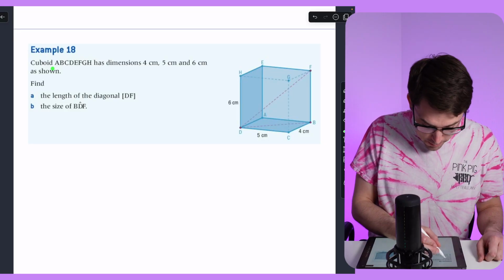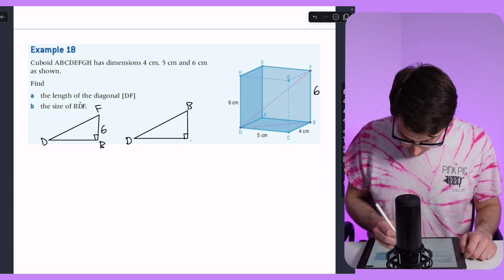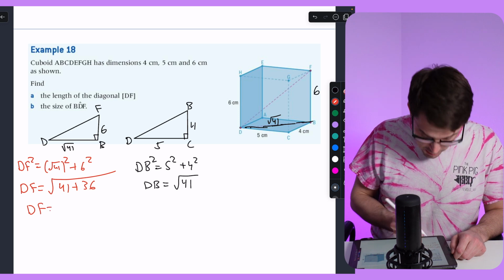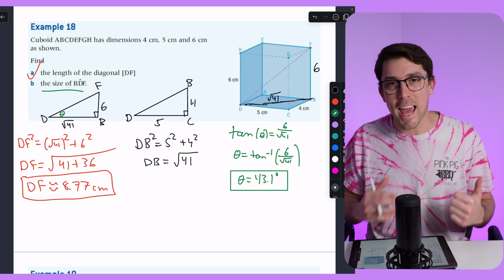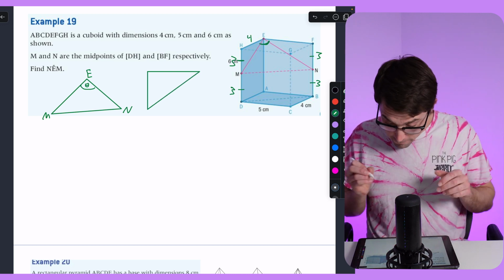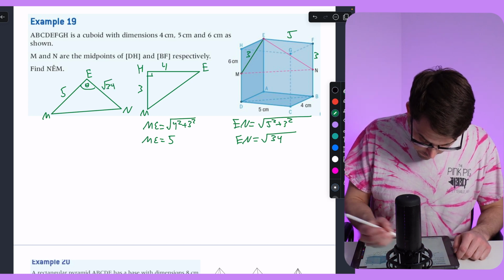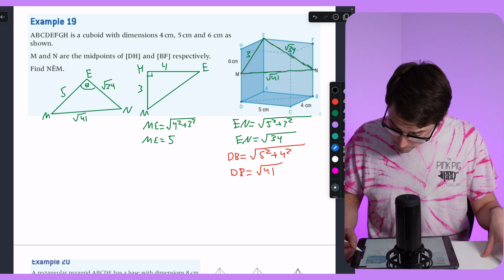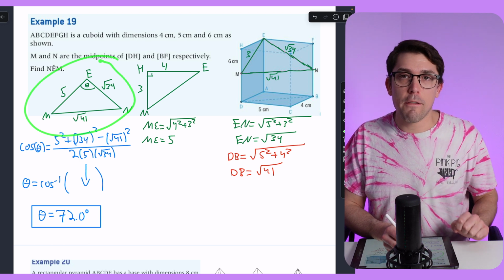3D Shapes- Distances, Angles, Triangles, All that Good Stuff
Let's see how to use what we've learned previously to tackle some harder problem types!